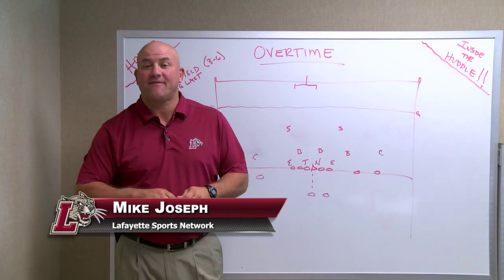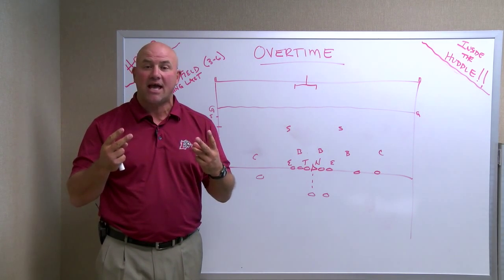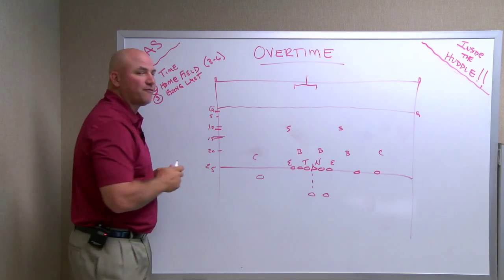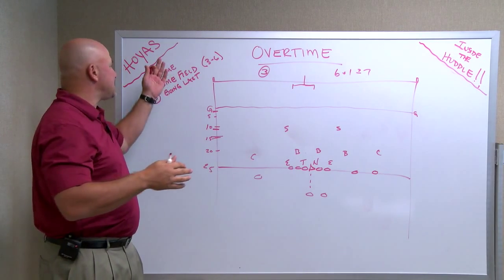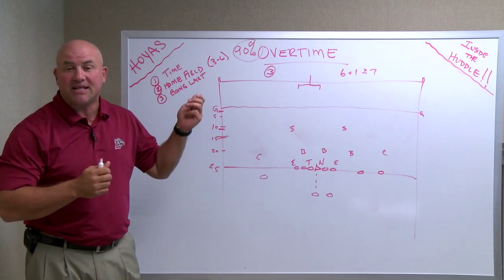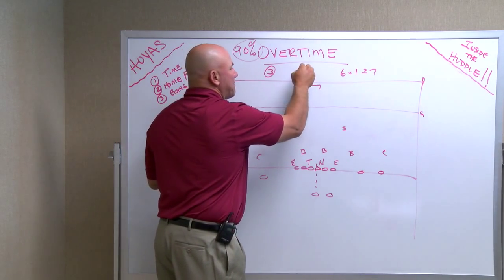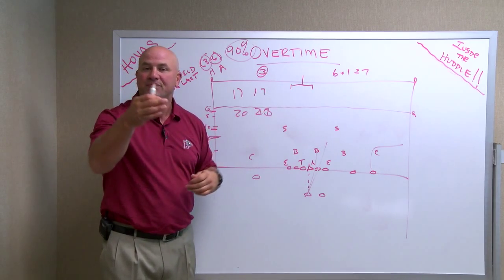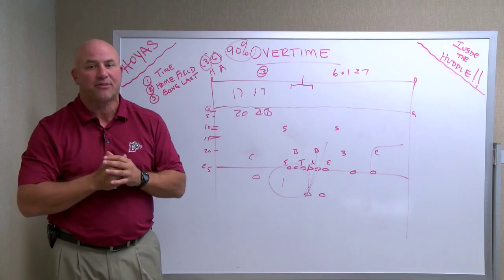Inside the Huddle: Lafayette Football vs Georgetown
LSN's Mike Joseph '88 explains the overtime rules in college football ahead of the Georgetown game.